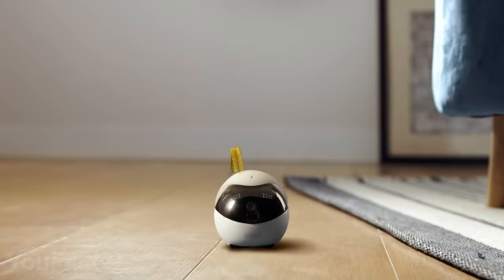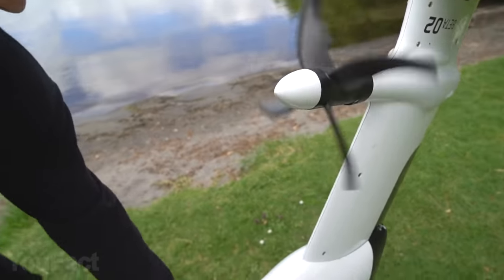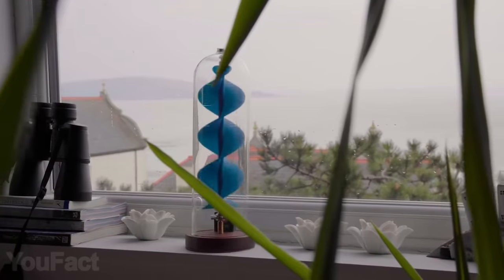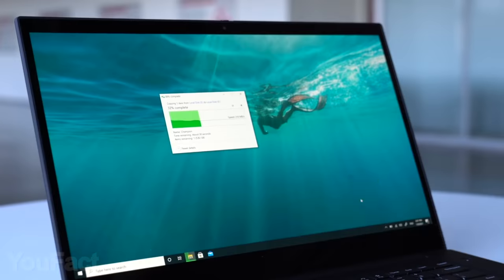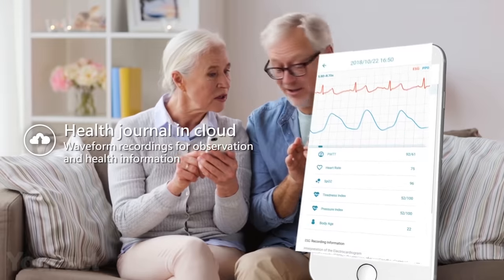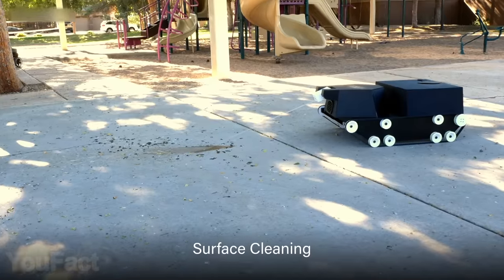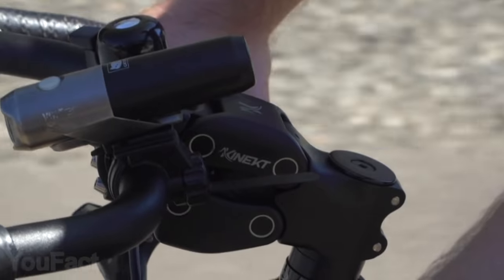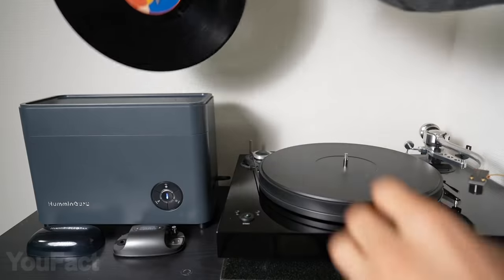16 Coolest Gadgets That Will Amaze You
Do you take care of your health? Looking for a neat tool, maybe? Need a companion? There are also a couple of cool things for audiophiles and Startrek fans on the list.

0:00 Introduction
0:13 Ebo Air
0:57 Alpaka Nano Kit
1:20 Hydrofoiler XE-1
2:05 JMGO U2 Projector
2:48 Uplift Solar Sculpture
3:20 Marvel Superhero 3D-Printed Headphones Stands
3:47 Tiburn D5 USB Flash Drives: Star Trek Discovery Badge Series
4:24 Zense: World's 1st Soul Therapist Smart Ambiance Lamp
4:59 iCare Pro
5:43 Towel Warmer Bucket
6:10 Munchkin Warm Glow Wipe Warmer
6:28 Yardroid
7:12 Moonlander Mark 1
7:55 Kinekt Suspension Stem - Smooth Out Every Ride
8:38 Tesla Coil DIY Kit
9:04 HumminGuru S-DUO | Take Care of Your Stylus Effortlessly